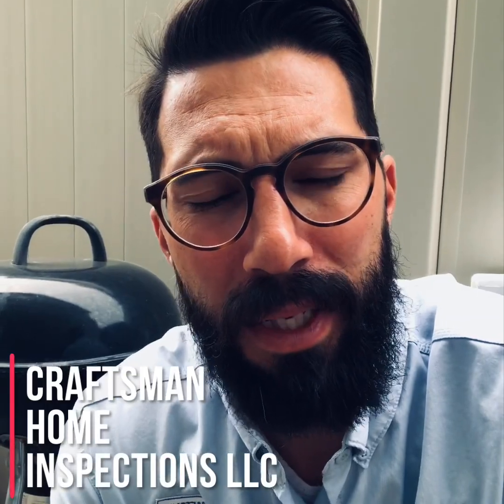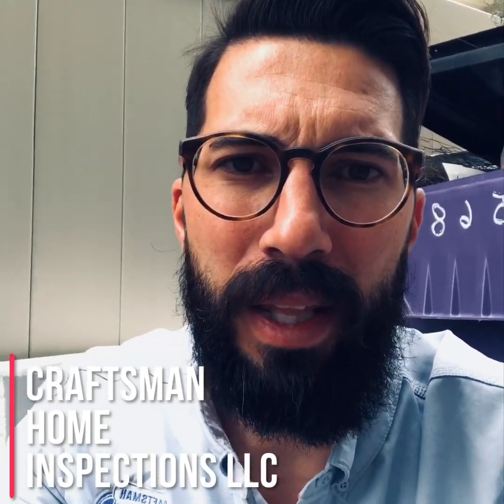Aurora Colorado Home Inspector Quick Tip - use all your senses - New Home Buyer Tips